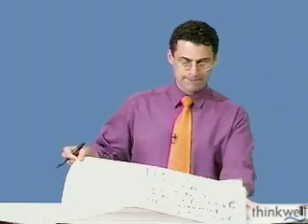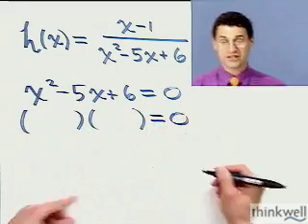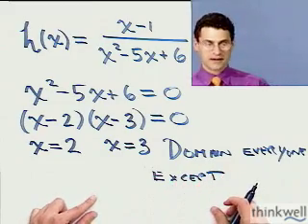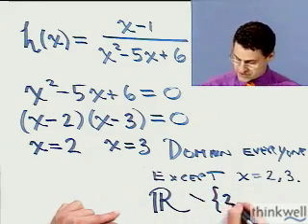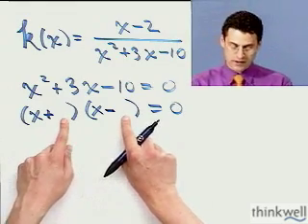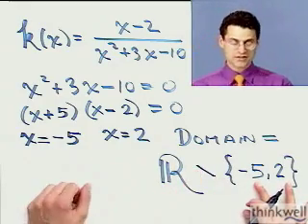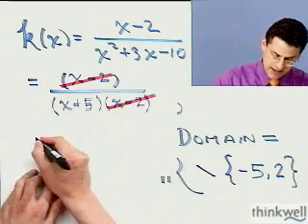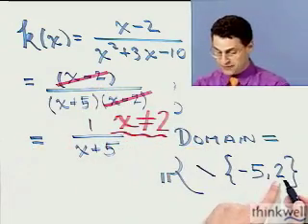Satisfying the Domain of a Function, Part 2 of 2, from Thinkwell Precalculus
Try Thinkwell Video Precalculus for Free. Click this link to try Thinkwell free, no credit card required.